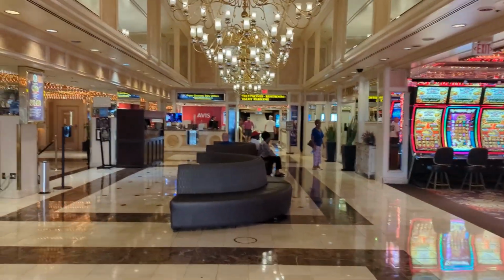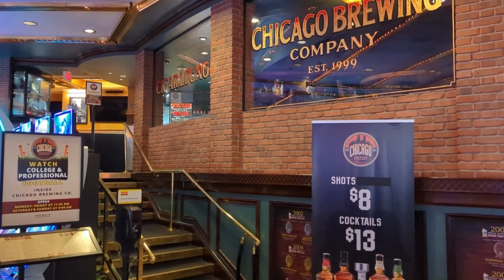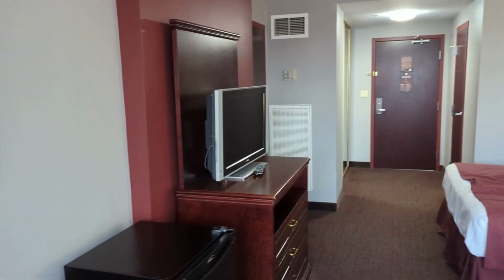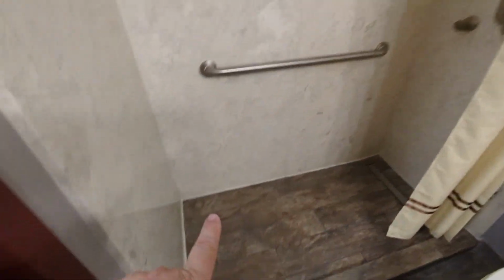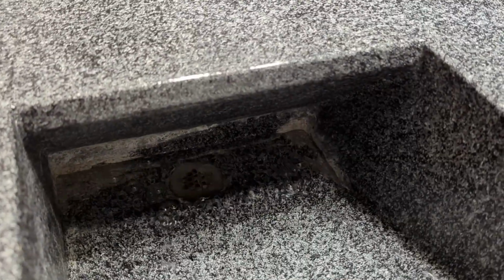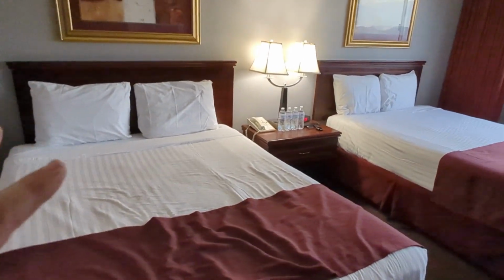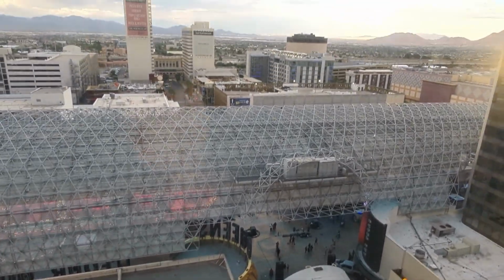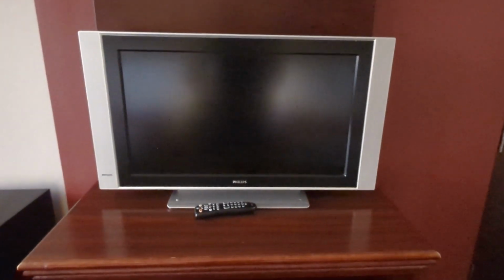Four Queens Hotel NO RESORT FEE Las Vegas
One of the only Casinos with NO RESORT FEE.  The Four Queens is one of two hotels with no resort fee in Downtown Las Vegas on Fremont Street.